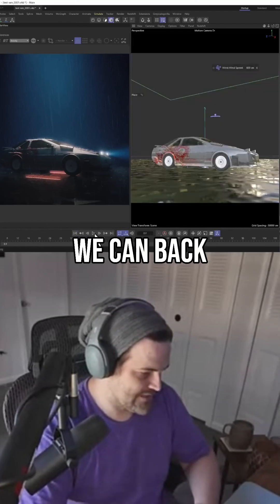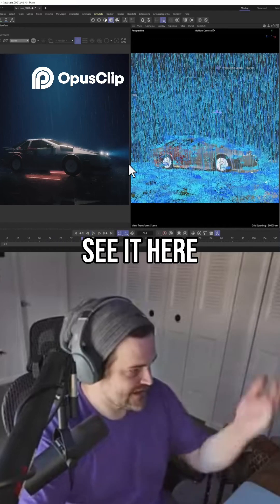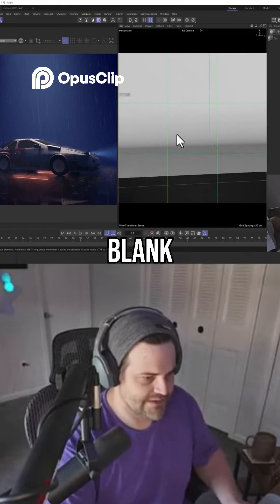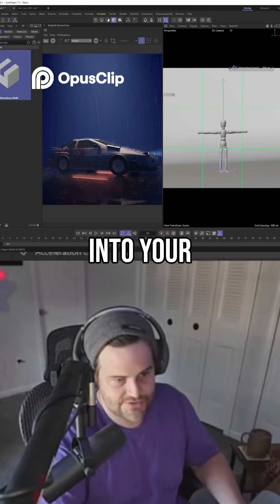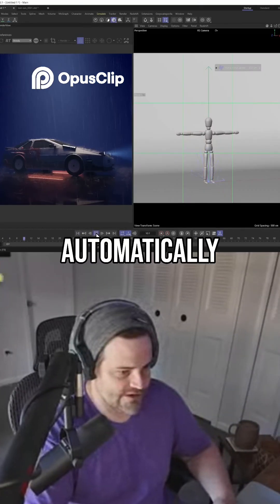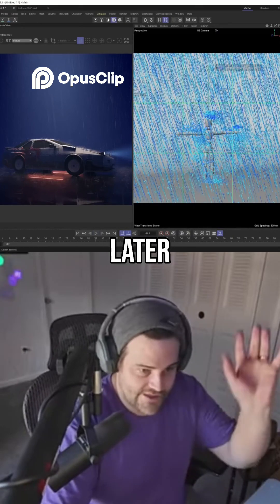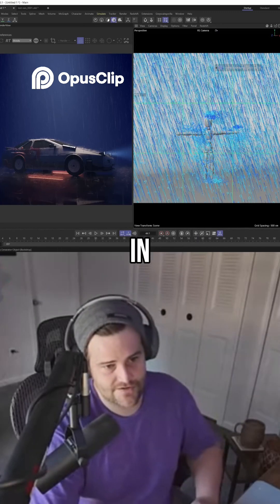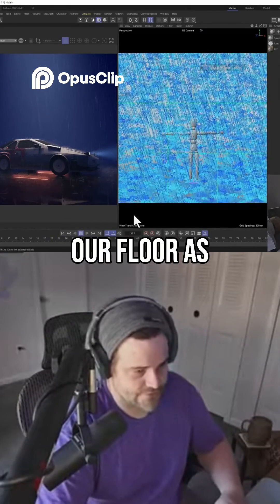Create Stunning Rain Effects in C4D!